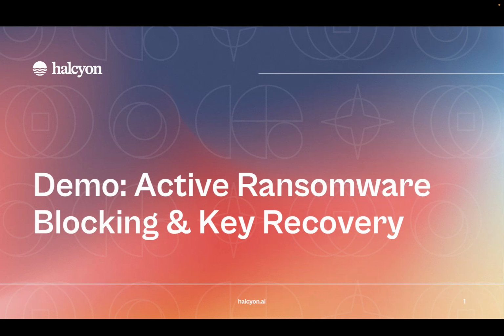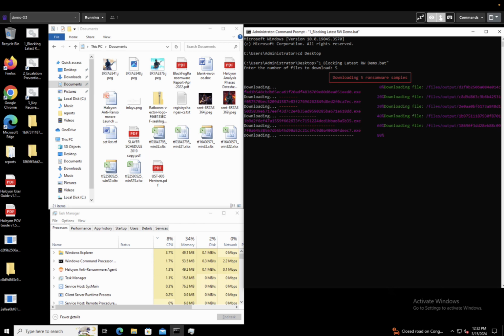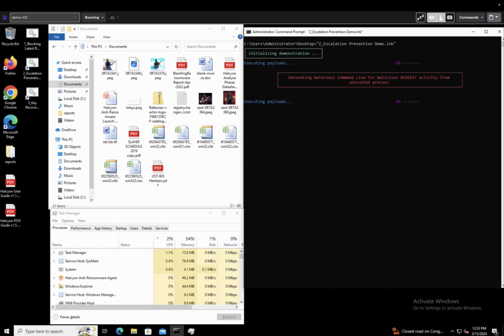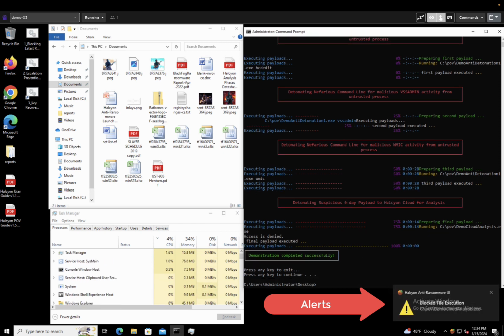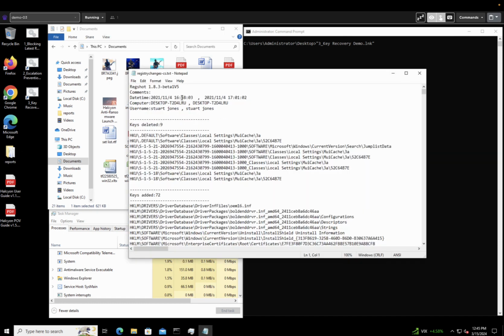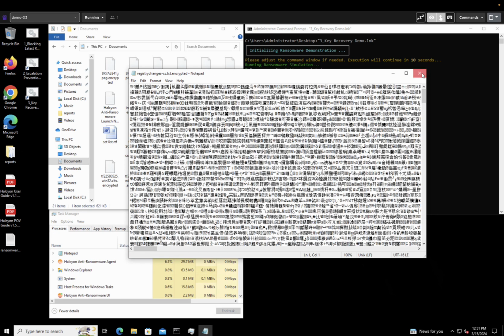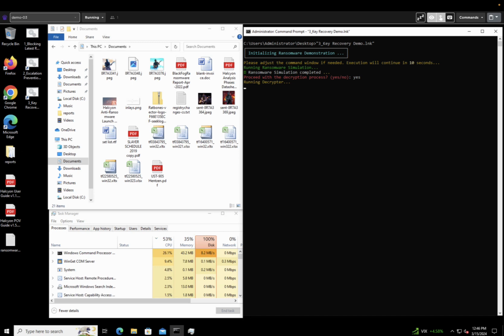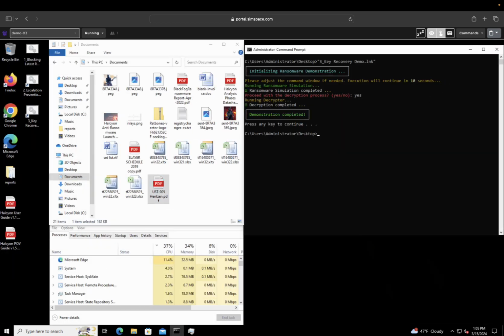Halcyon Active Block Key Interception (2024)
Halcyon Platform Active Blocking of Ransomware + Encryption Key Interception and Recovery (2024)